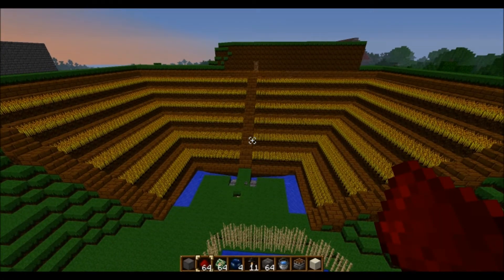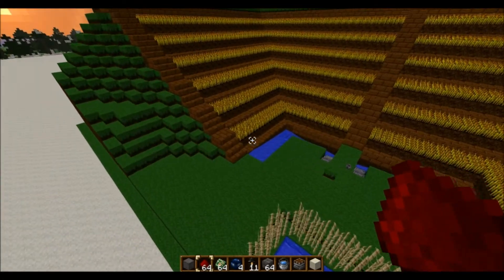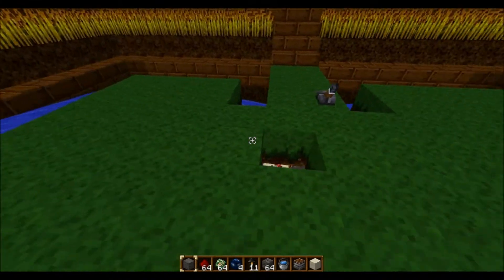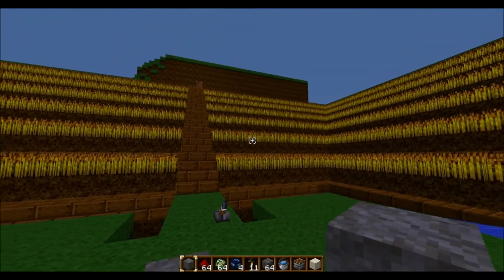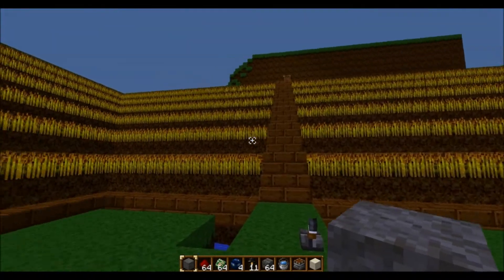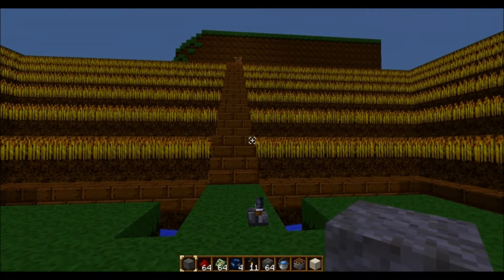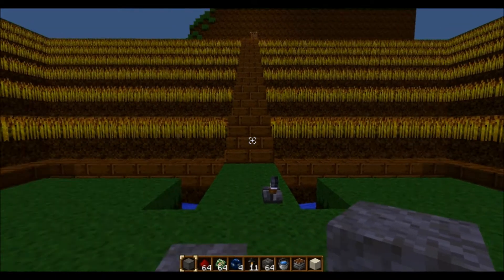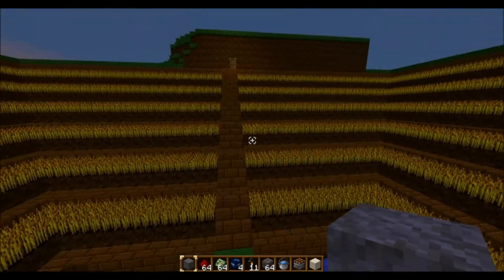Mountainside Wheat Farm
A self harvesting wheat farm grown on the side of a mountain